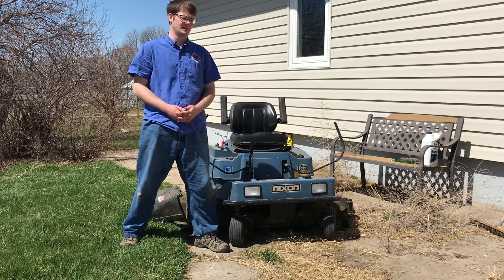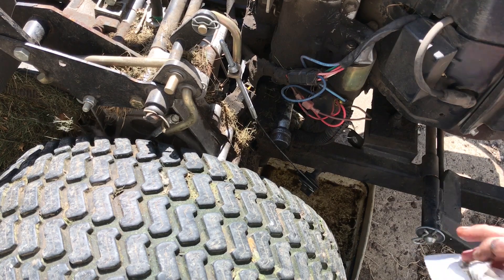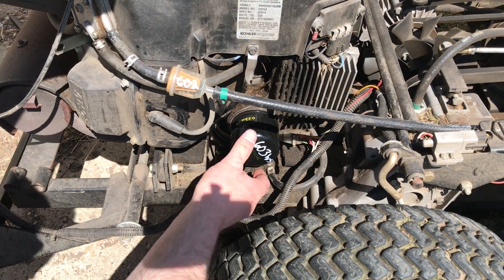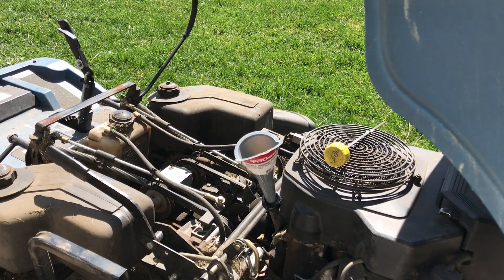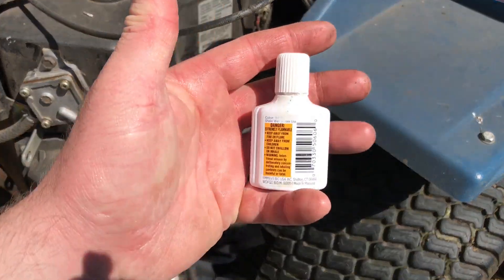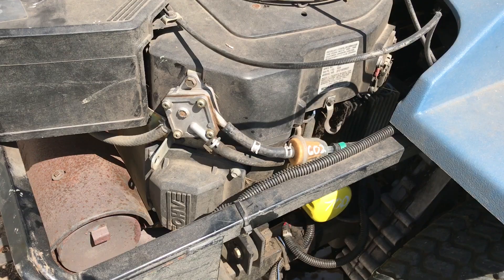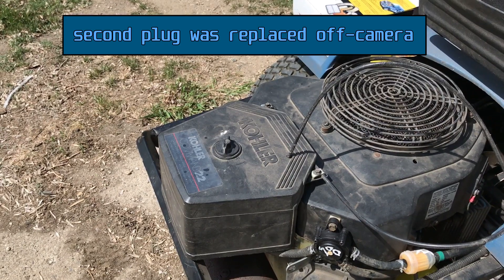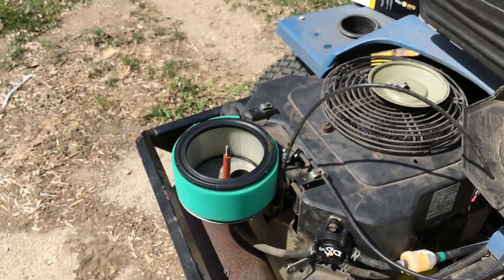Lawn Mower Service: Pre-summer Work Tutorial || Fuel Pump, Spark Plugs, Air Filter, Oil Change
1:40 - Oil Drain procedure
2:25 - Oil filter removal
3:20 - Oil filter replacement
6:50 - Fuel Pump removal
8:05 - Fuel pump replacement
9:15 - Spark Plug removal/replacement
10:15 - Air filter removal/replacement
Today we'll change out the Fuel Pump, Spark Plugs, Air Filter, and oil on this Dixon ZTR mower. The methods displayed in this video can be applied to any lawn mowers you might have. I hope you enjoy!